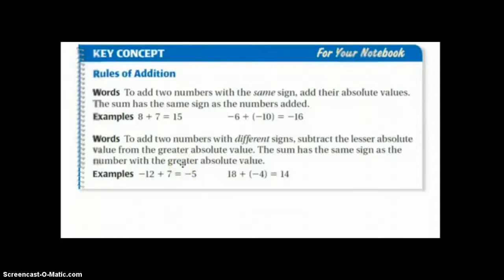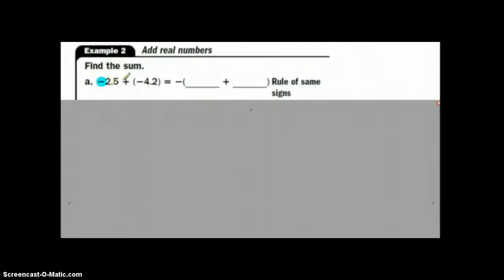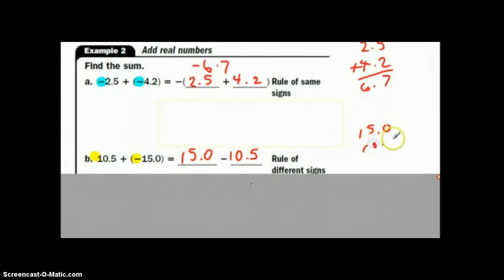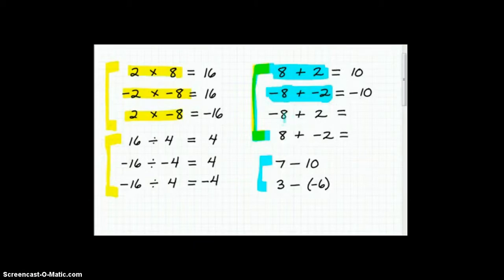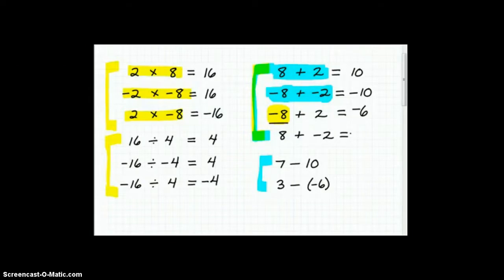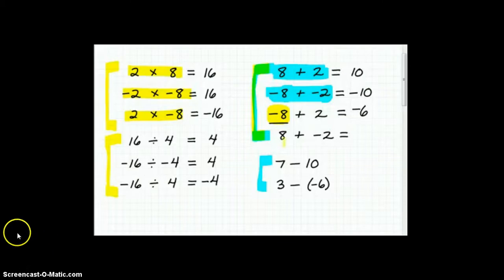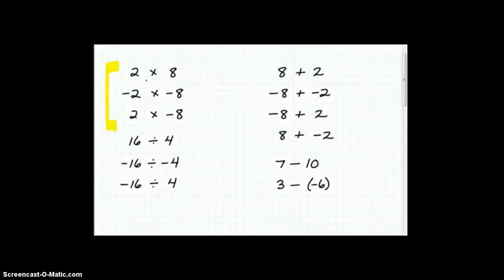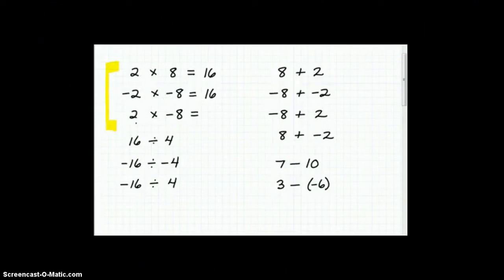Sign rules :Addition:Multiplication:Algebra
Albegra:sign rules